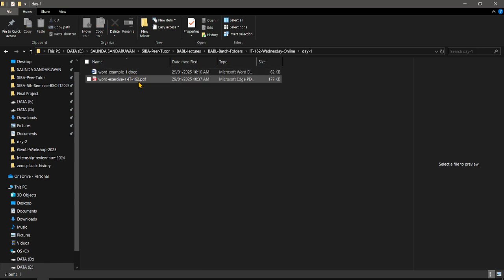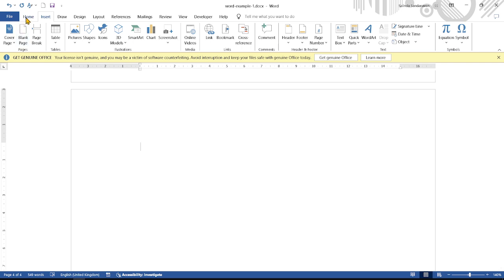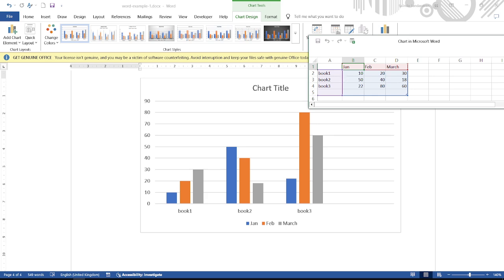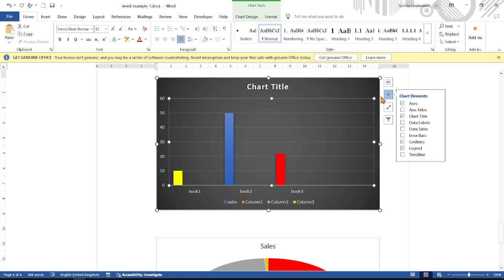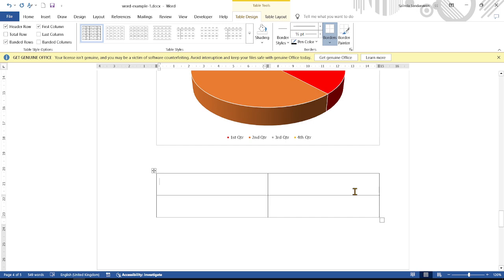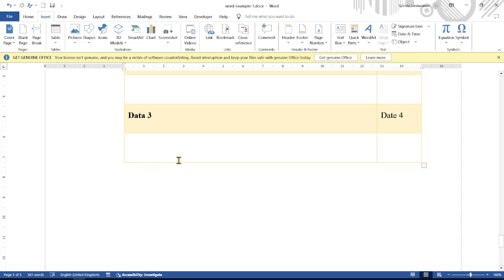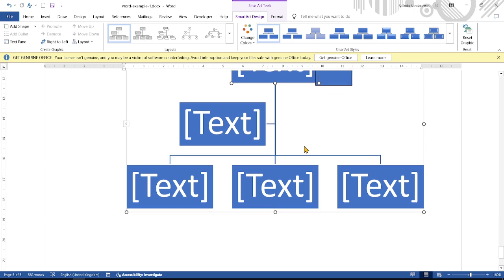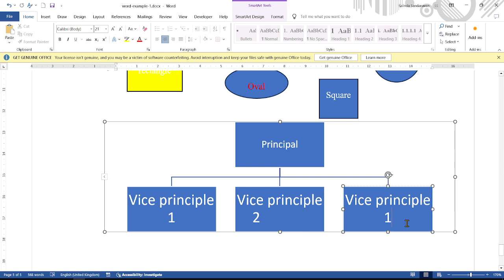IT 162 Word - Charts, Graphs